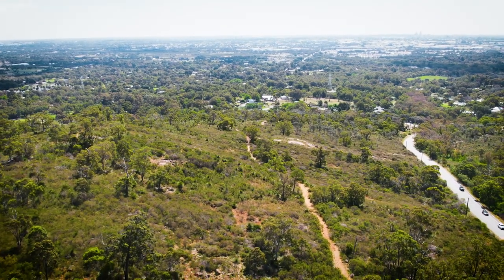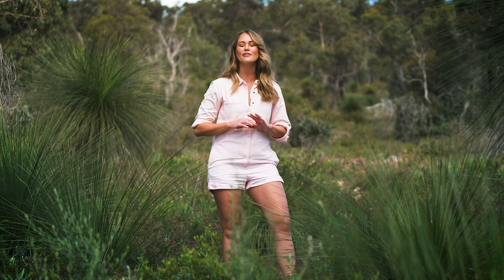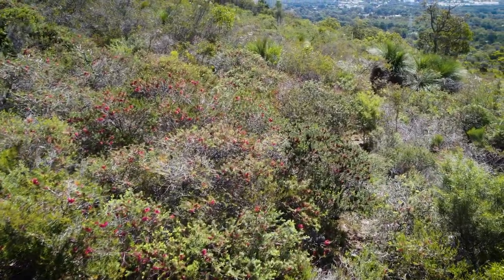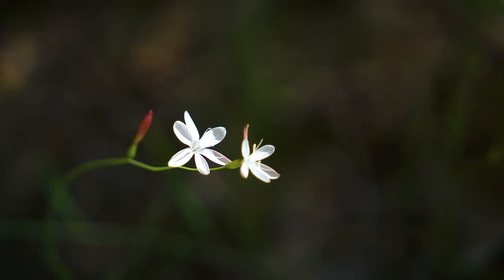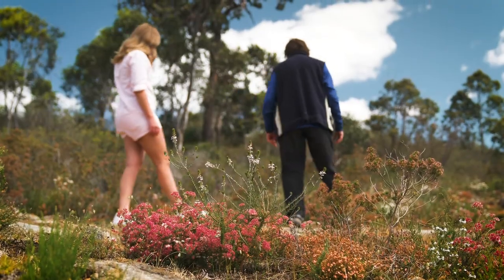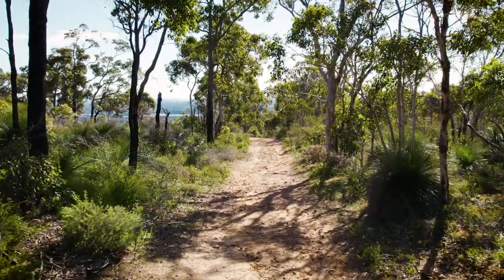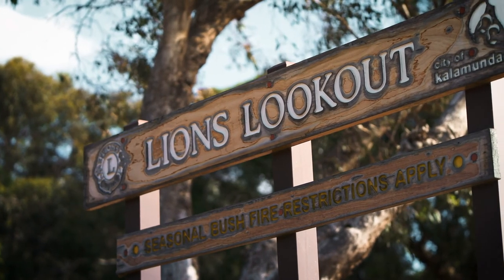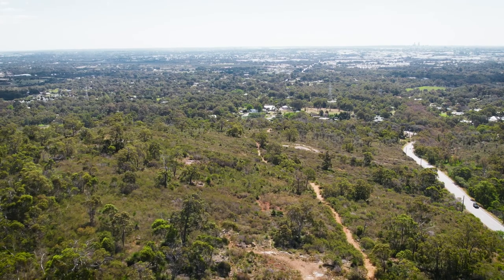Destination WA - Bickley Valley Wildflowers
Scherri-Lee heads to Bickley Valley to visit the blooming wildflowers.